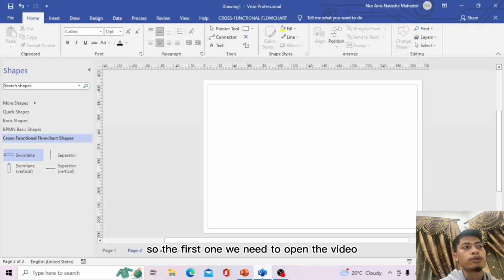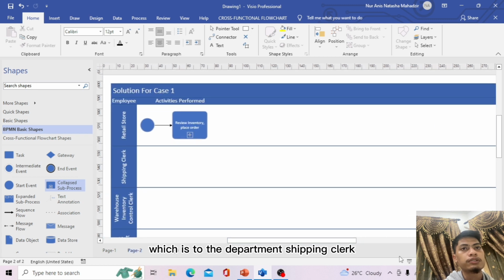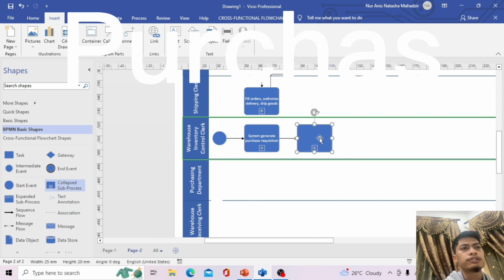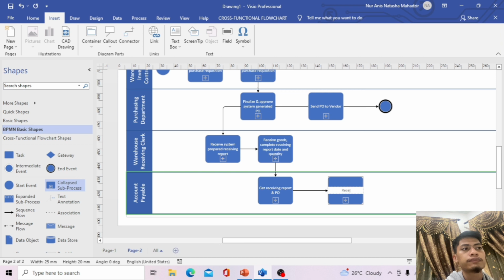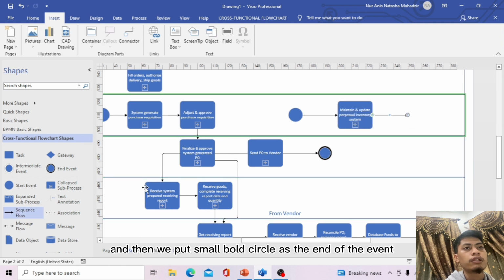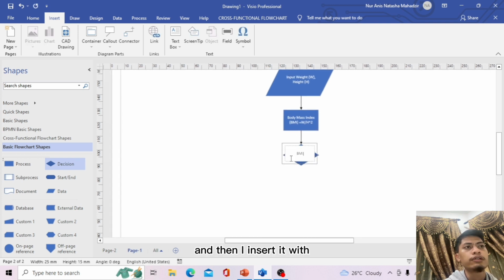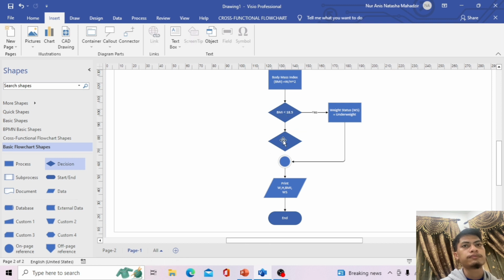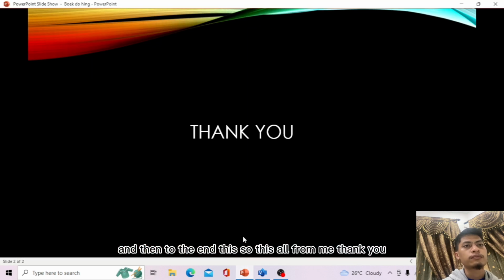S60212_Act3501 (Digital)